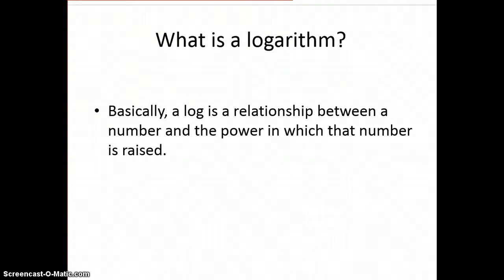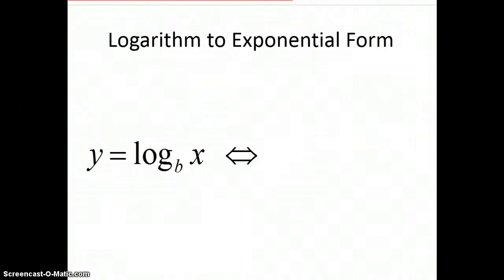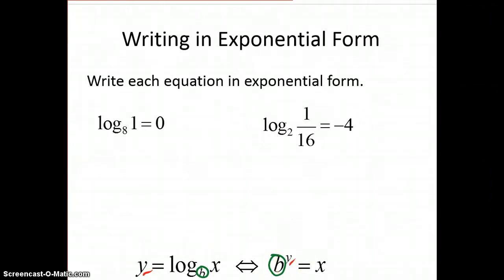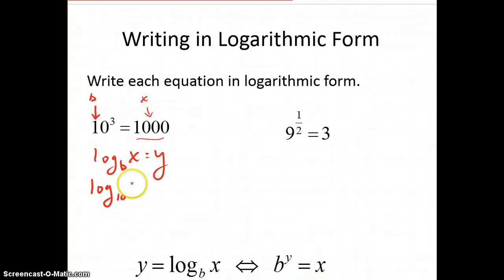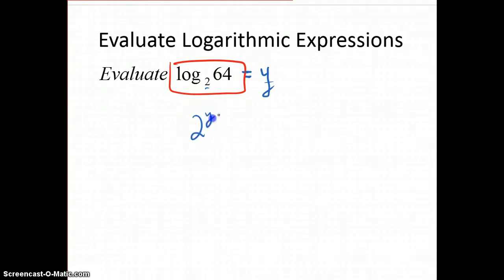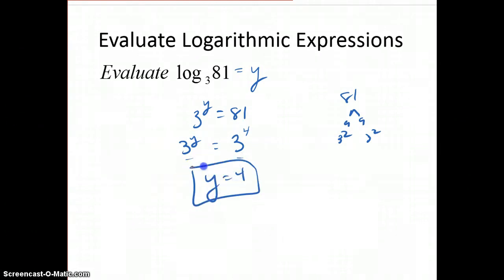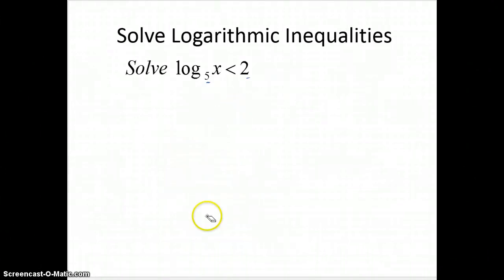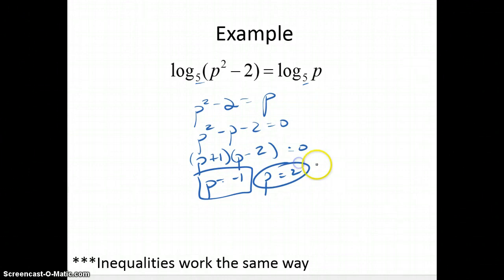9.2 Logarithms and Logarithmic Funcrtions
9.2 Logarithms and Logarithmic Funcrtions